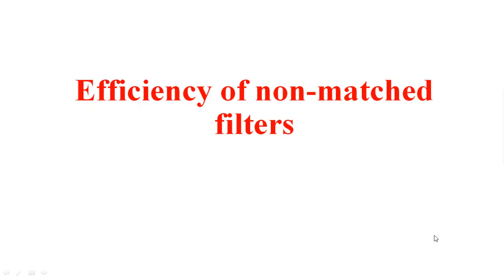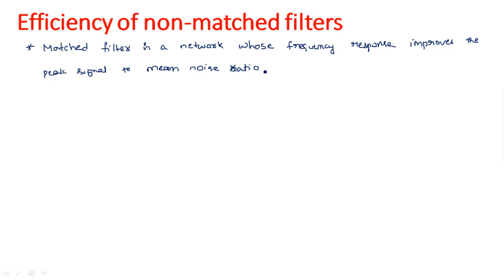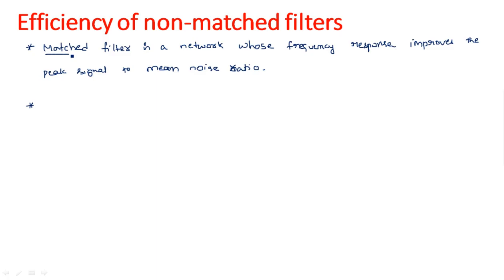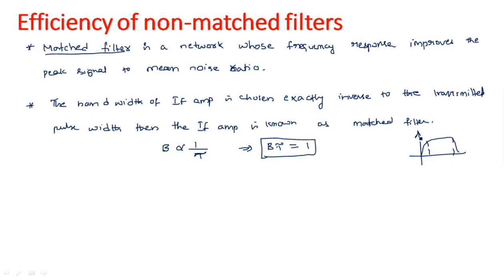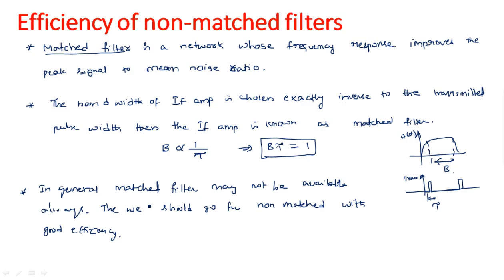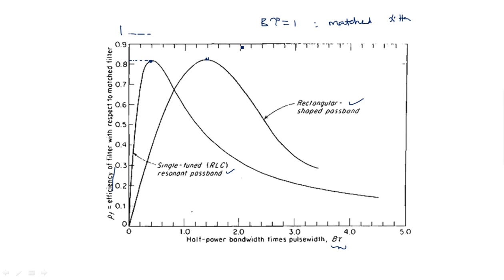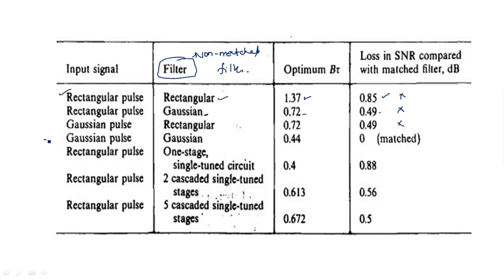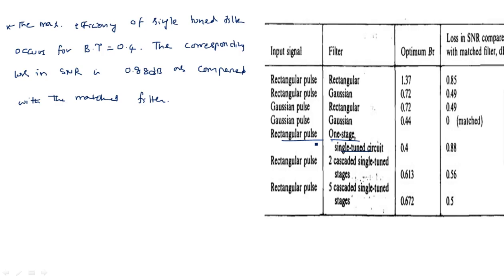Non matched filter | Efficiency | Radar Systems | Lec-58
Radar Systems
Efficiency of non matched filter